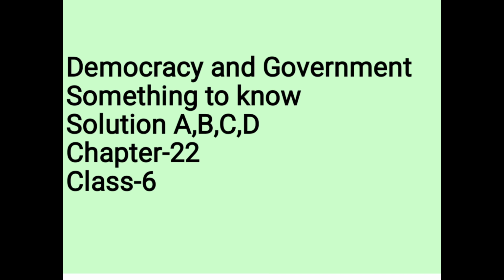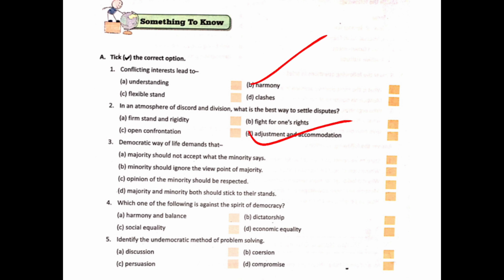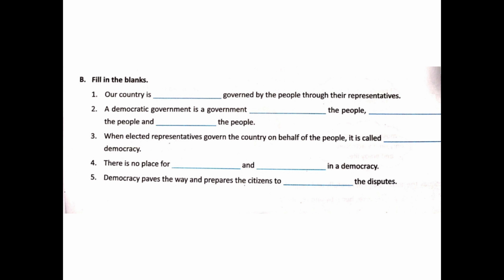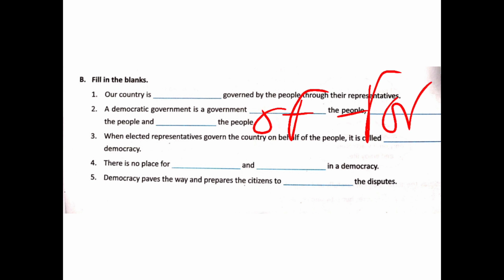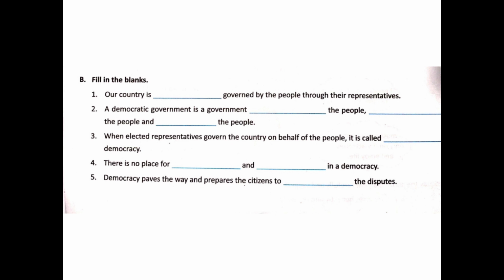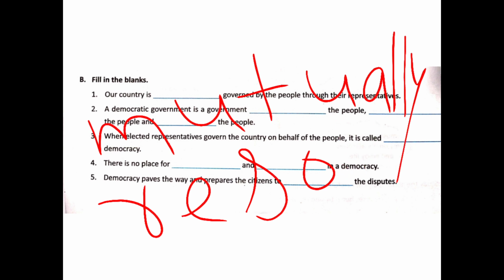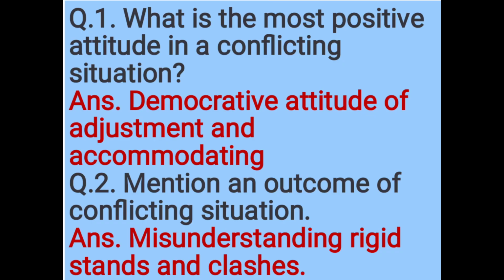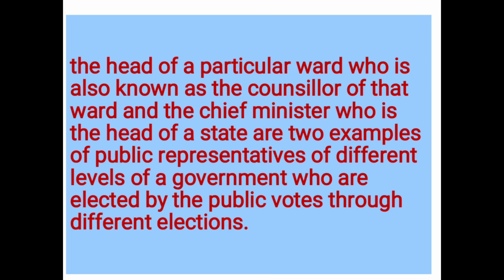Chapter-22, Class-6, Civics, Democracy and Governments,Sst,DAV Syllabus,